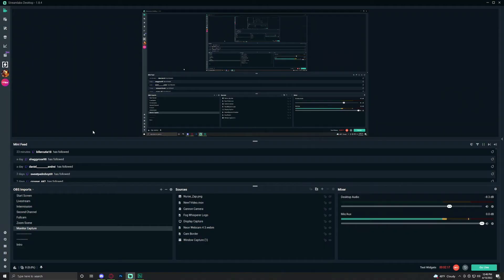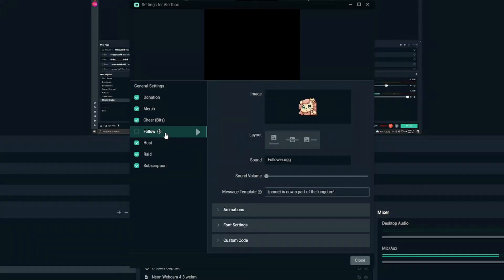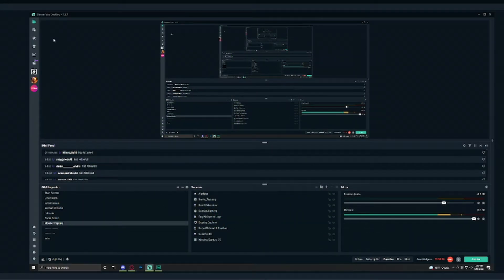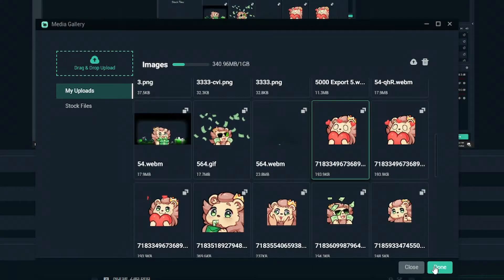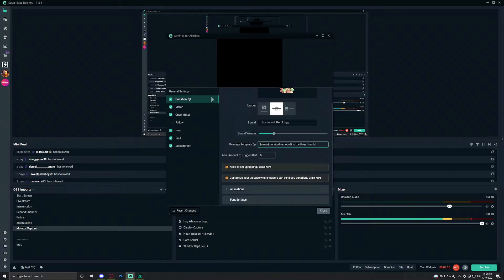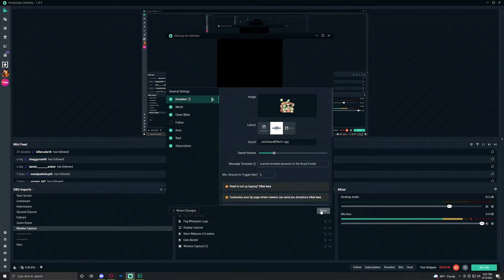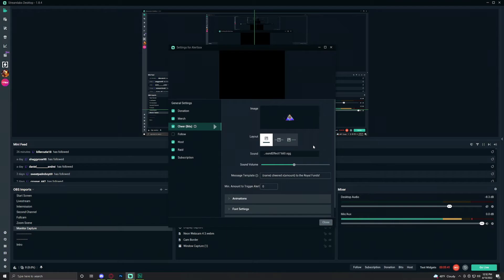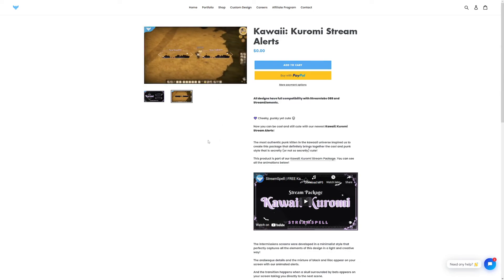Create CUSTOM STREAM ALERTS in 5 Minutes ⌛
📈 If you’re a streamer looking to increase your revenue, grow your channel and create a bond with your audience, Streamloots is what you’re looking for!

Custom Alerts are one of the coolest ways in which you can make your stream stand out. In today's tutorial, we'll show you how to create custom alerts fully personalized to your liking.